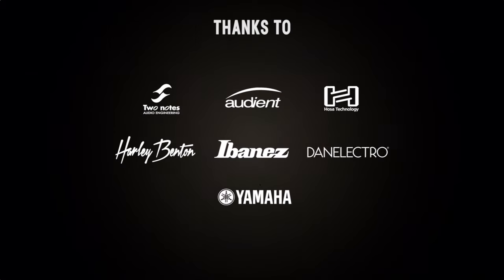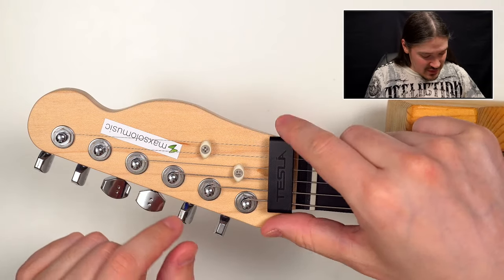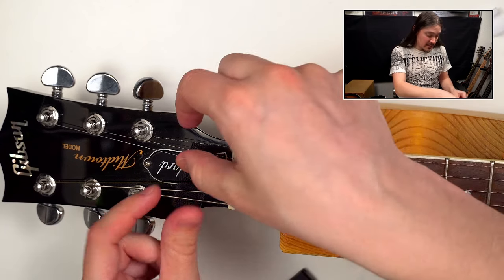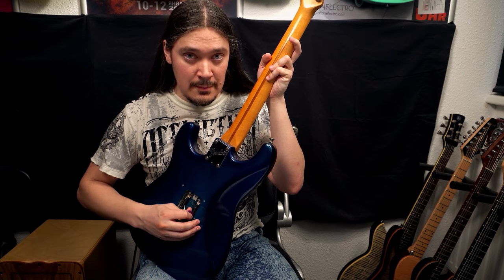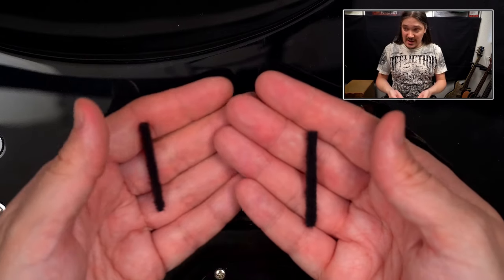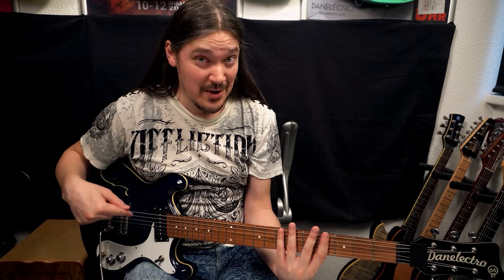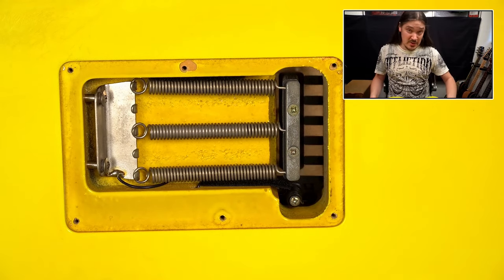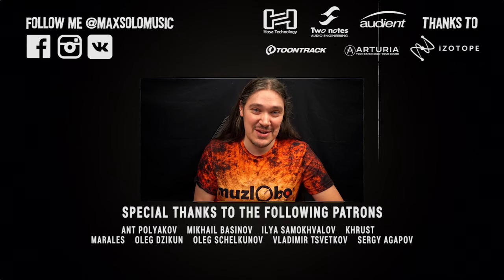Noise Mechanics Or How To Get Rid Of Noise In Electric Guitar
In this video: How to get rid of mechanical noise in an electric guitar.

➤ Tesla Vibration Damper
⋙ Amazon US

⋙ Amazon US